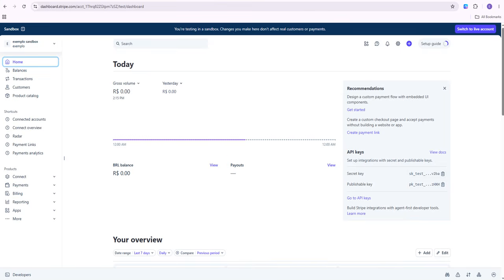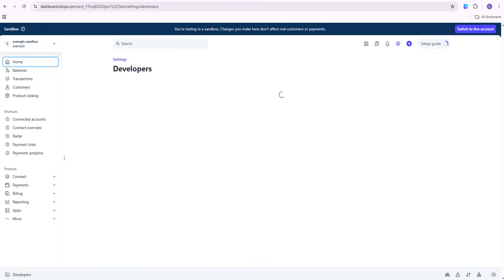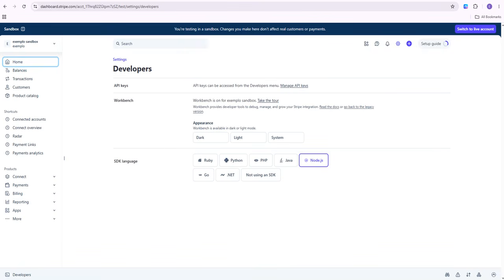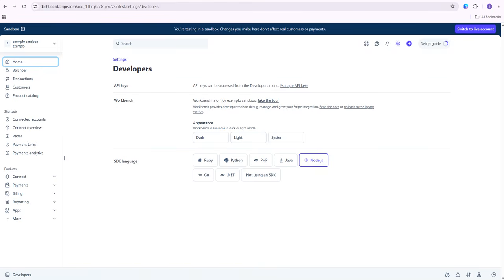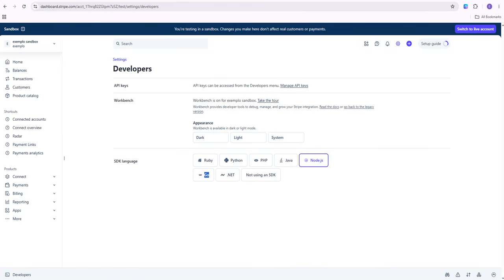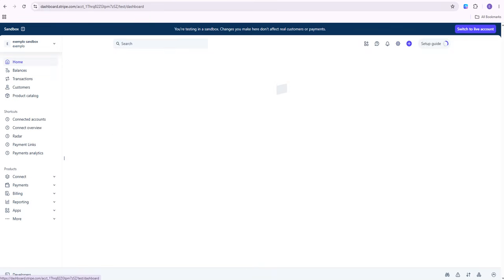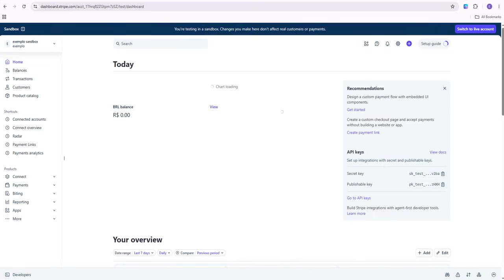HOW TO ADD A WEBHOOK ENDPOINT IN STRIPE (STEP-BY-STEP GUIDE 2026)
How to add a webhook endpoint in Stripe in 2026.

In this step-by-step tutorial, you'll learn how to create, configure, and test a webhook endpoint in Stripe for receiving real-time payment and account events. This beginner-friendly guide covers endpoint URLs, event selection, signing secrets, API versions, local testing, request verification, retries, monitoring, and common webhook issues.

In this video, you'll learn:

How to add a webhook endpoint in Stripe

How to open webhook settings in the Stripe Dashboard

How to enter and configure the endpoint URL

How to choose the correct Stripe events

How to find and secure the webhook signing secret

How to test webhook events before going live

How to monitor deliveries and troubleshoot failures

Common Stripe webhook endpoint issues and how to fix them

This tutorial is beginner-friendly and perfect for developers, SaaS founders, e-commerce businesses, app builders, startup teams, and Stripe users who want to automate real-time payment workflows.